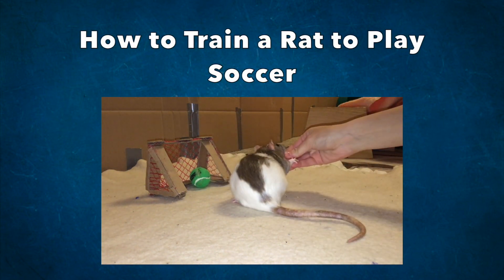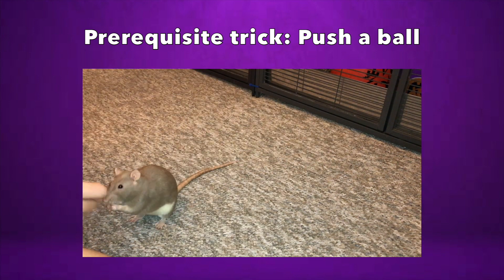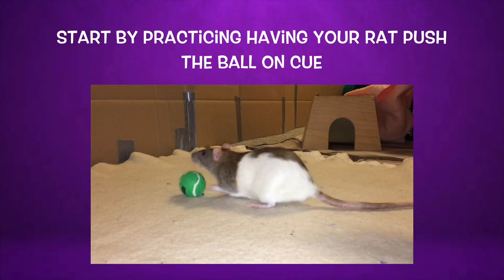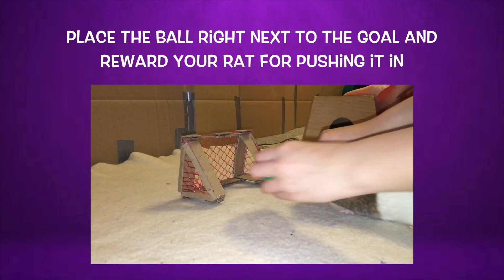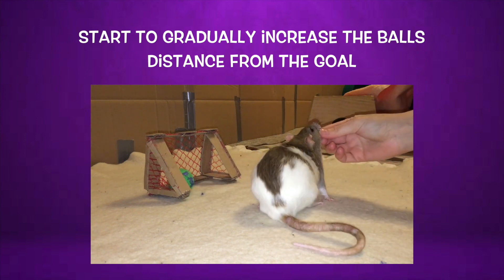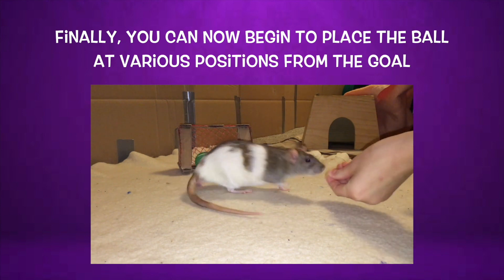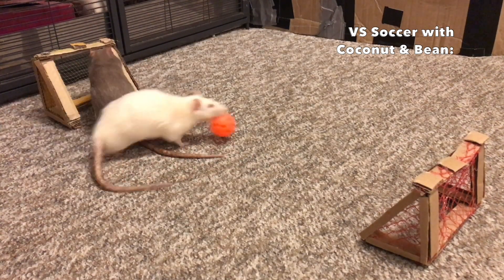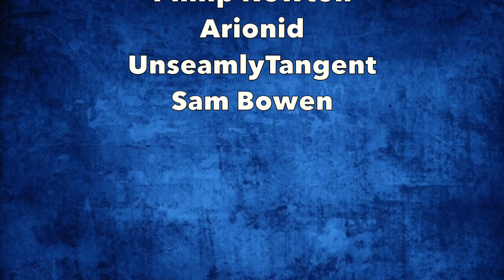How to Train a Pet Rat to Play Soccer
A fun trick tutorial showing how you can train your rats to play soccer - enjoy!